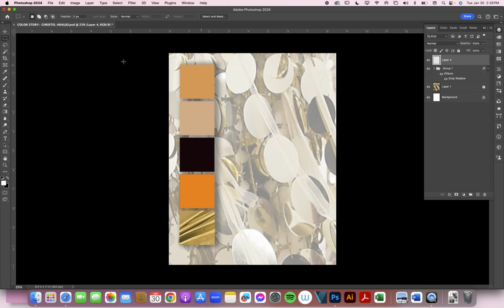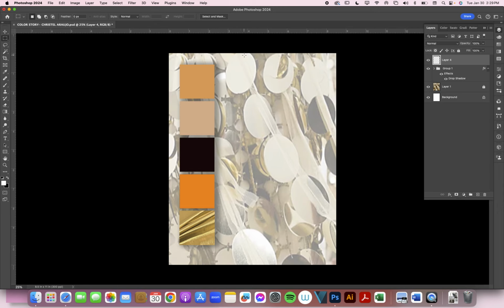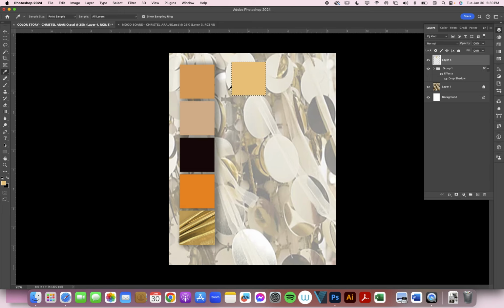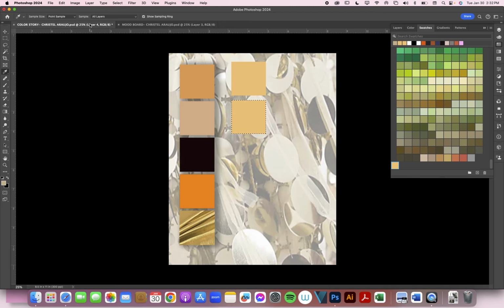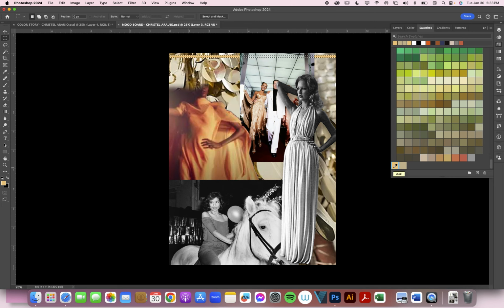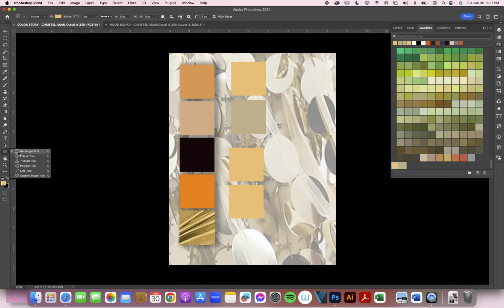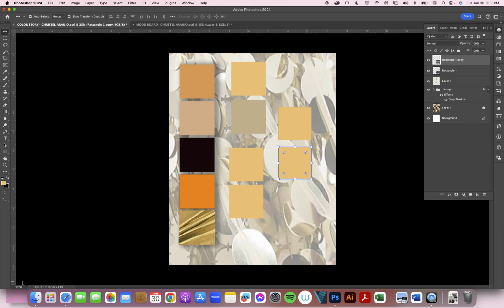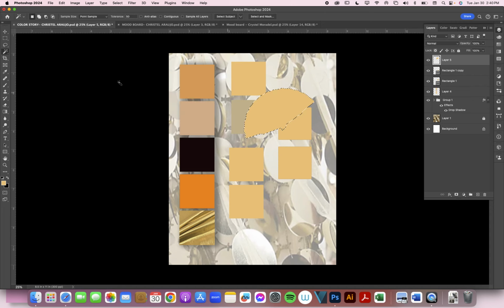PSD COLOR PALETTE 1- REVIEWING WAYS TO CREATE A COLOR PALETTE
USING THE "SHAPES", CREATING SWATCHES, "FILL IN" W/ MARQUEE